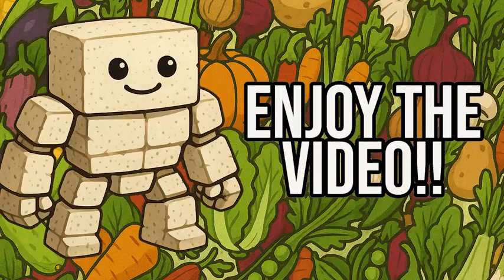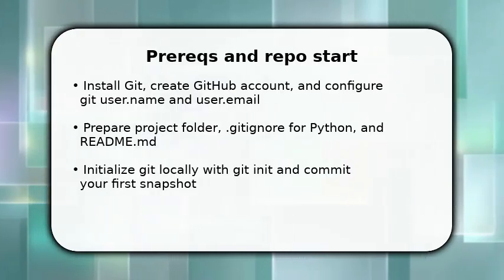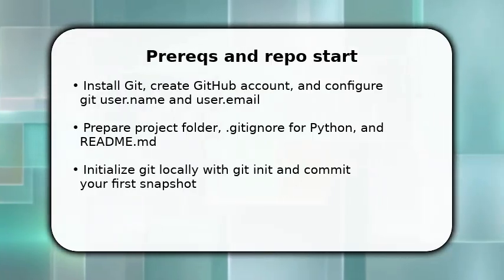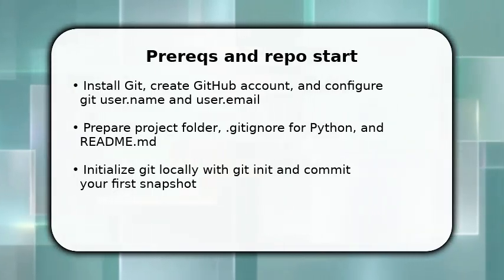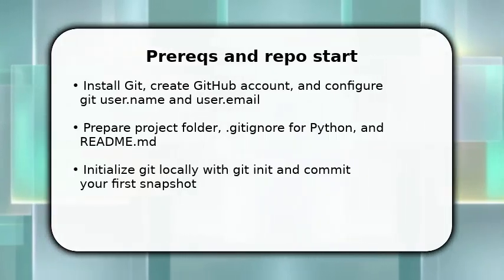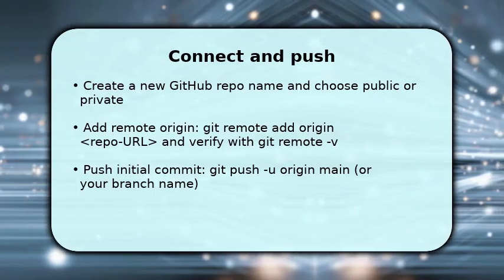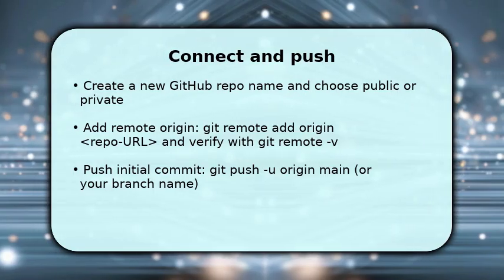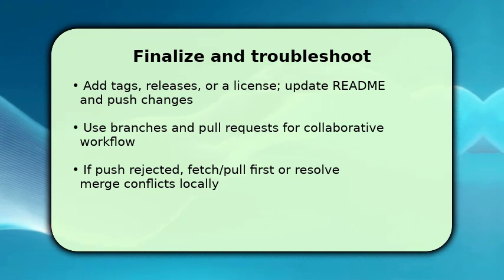How to Add Python Project on Github - Full Guide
How to Add Python Project on Github - Full Guide | 🔒 Surfshark VPN Deal — Stay private and secure. $1.99/mo + 3 Months Free ▸

Learn the step-bythy process of adding a Python project to GitHub with our comprehensive guide. From initial setup and repository creation, through branching strategies like Git Flow or Feature Branch Workflow, all the way to pushing your code for collaboration - this video covers everything you need.

Python, GitHub, add Python project, repository on GitHub, branch management in software development, code push process